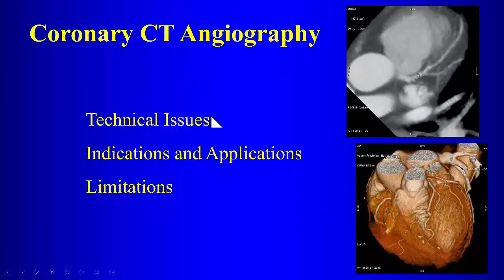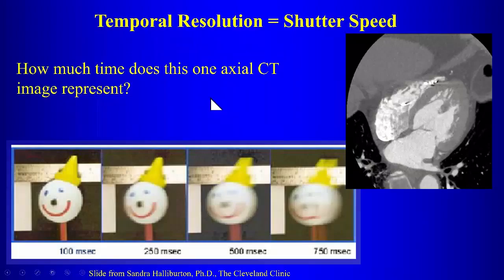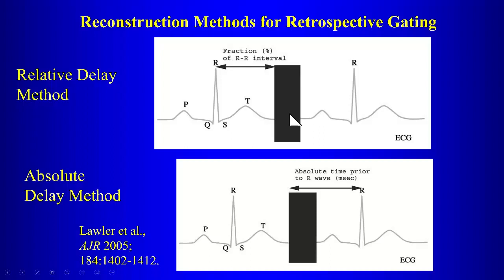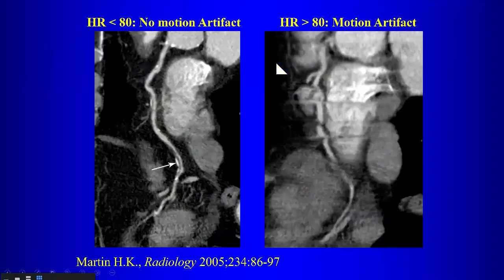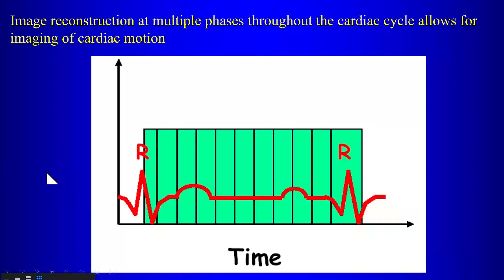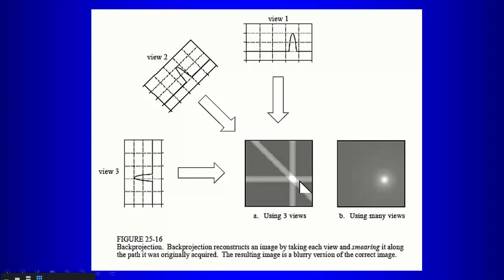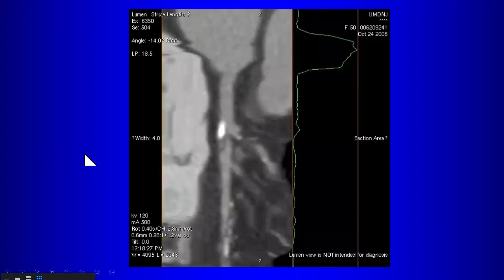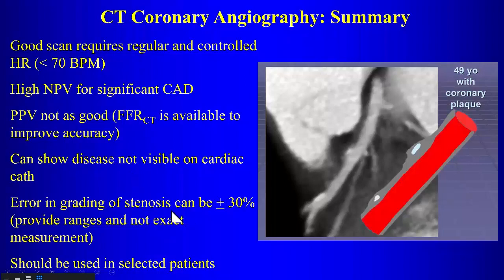10b Coronary CT Angiography Technique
Coronary CT angiography technique and other considerations